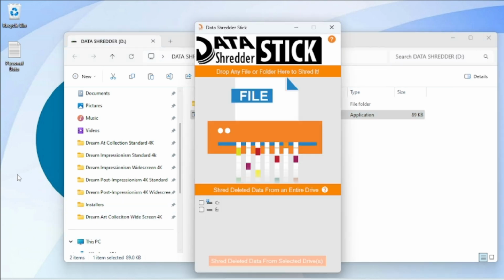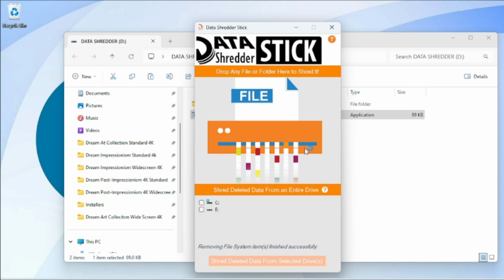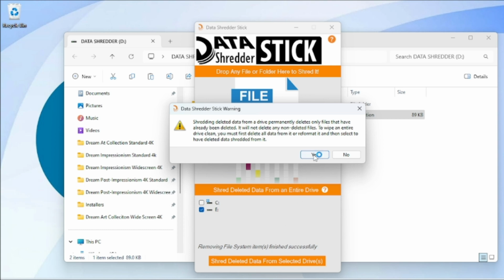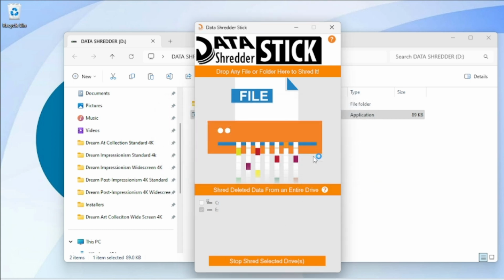Data Shredder Stick - Secure Data Wiping Made Simple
When you delete files from your computer, they aren't really gone until the space they occupied on the drive is overwritten. The Data Shredder Stick securely deletes files and wipes deleted space from drives to protect your personal data.